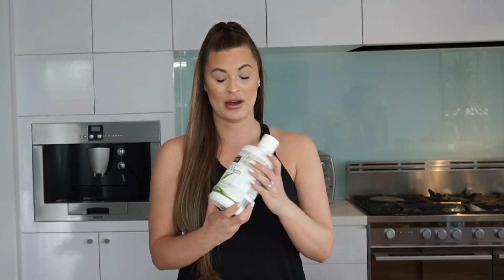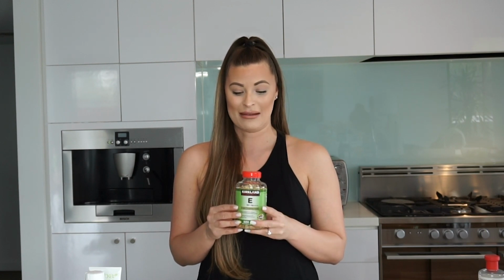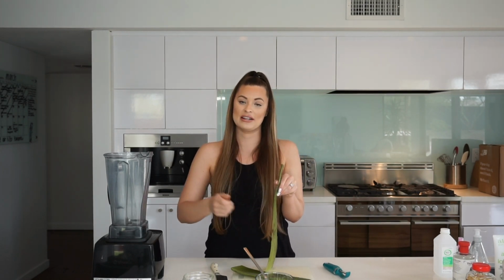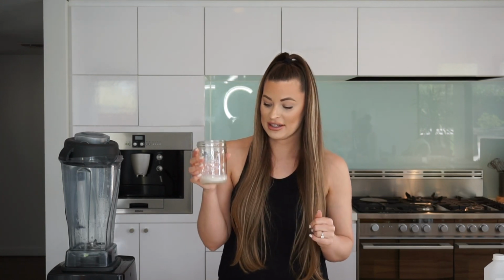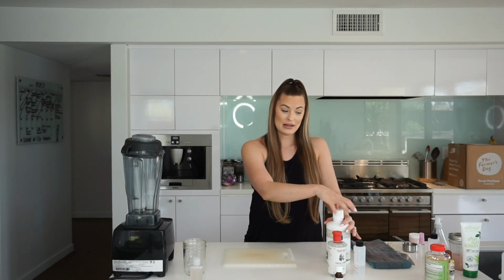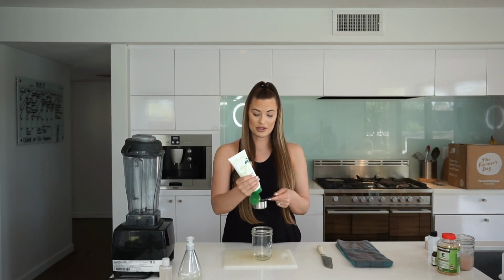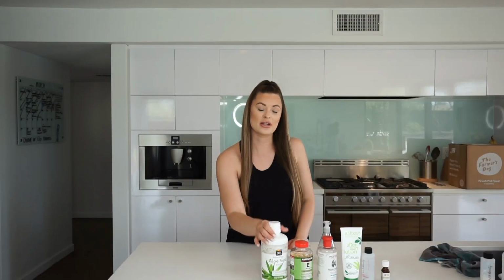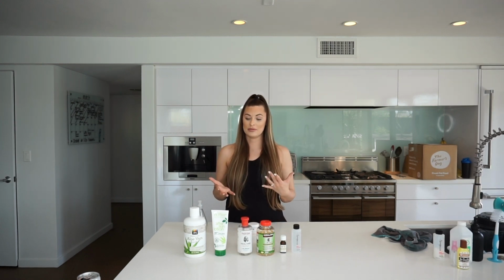DIY : Hand Sanitizer with secret alcohol ingredients and aloe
In this video, you can learn how to make your own hand sanitizer and disinfecting product using products that you can still find, even if you don't have rubbing alcohol or Aloe Vera gel. I made three different versions, depending on what ingredients are readily available to you.